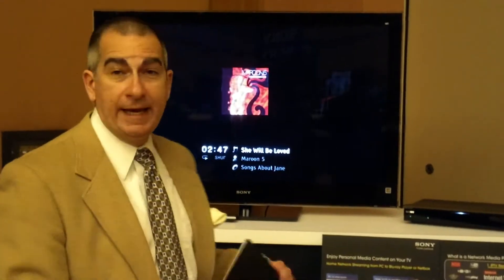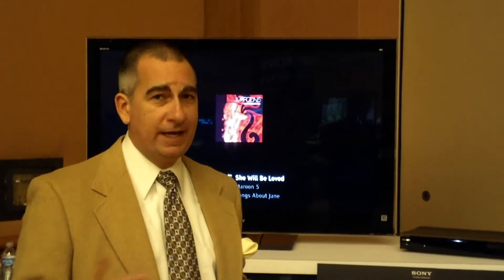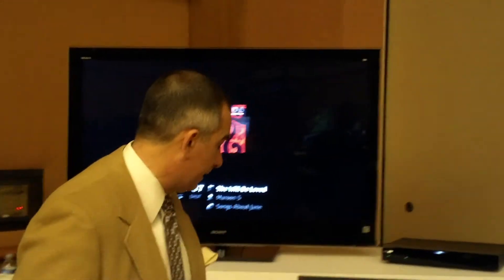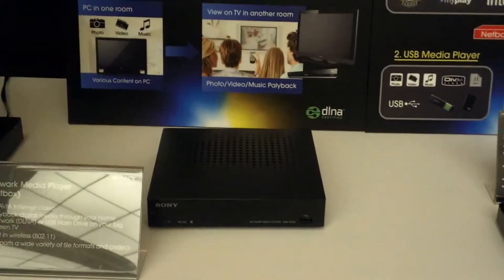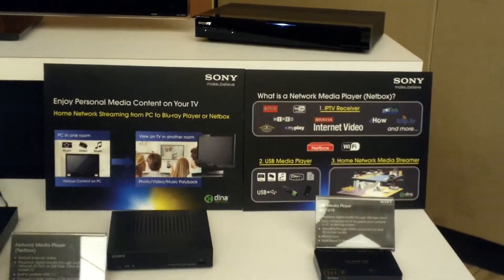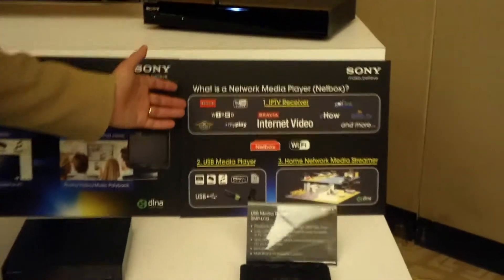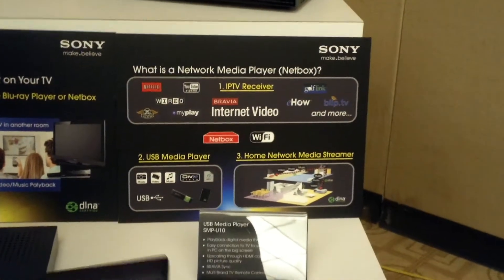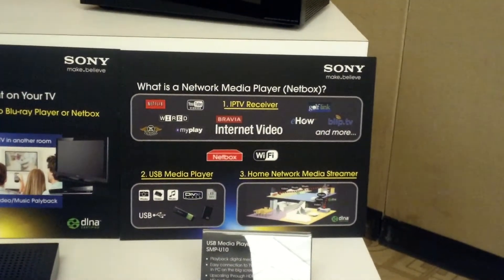PIC_0054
Sony Open House 2010